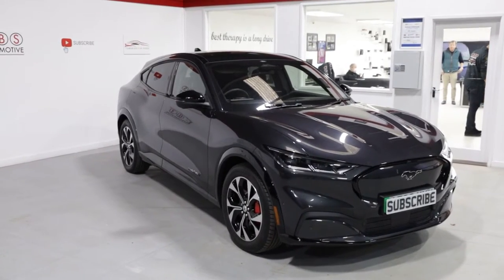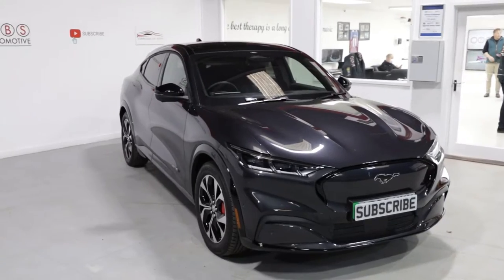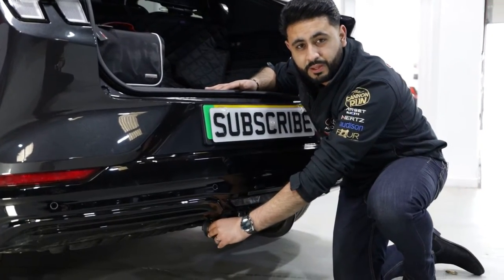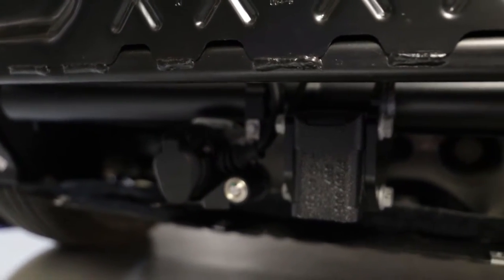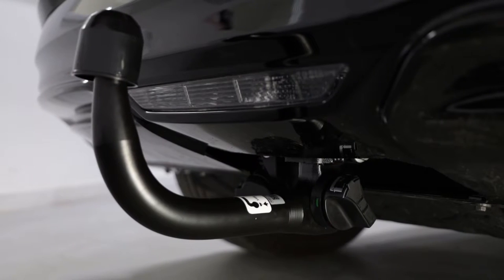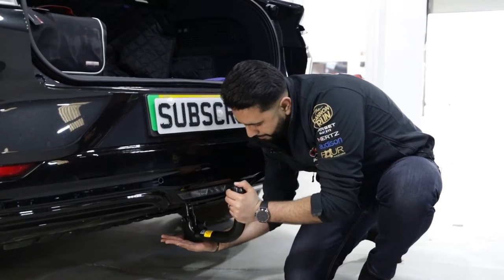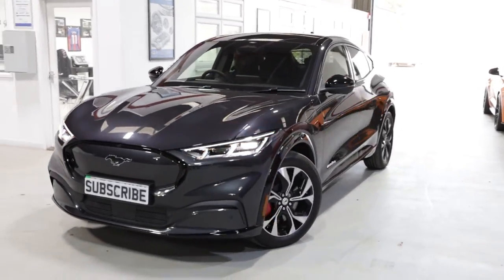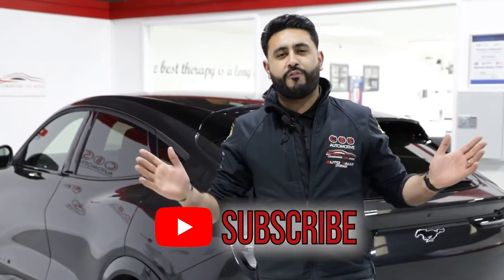DETACHABLE Towbar On The Ford Mustang Mach-E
In this video we show you the installed product, A OEM Ford Detachable tow bar installation on the brand new Ford Mustang Mach-E

With no current aftermarket tow bars available for this vehicle, we are able to utilise the factory supplied tow bar and electrics to give you a completely OEM installation.

With a detachable tow bar and 13 pin DEDICATED electrics on a swinging bracket, it gives you an invisible finish when it's not in use.